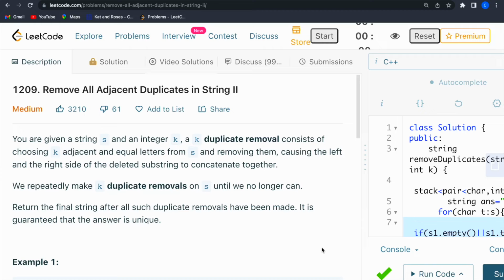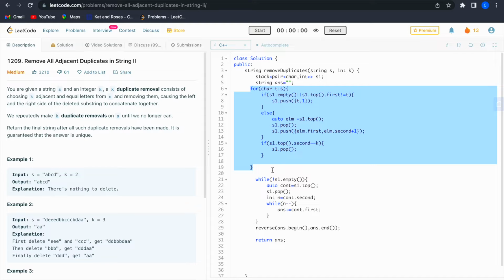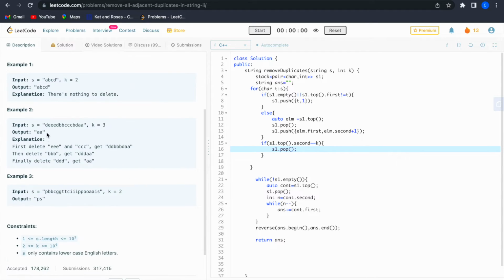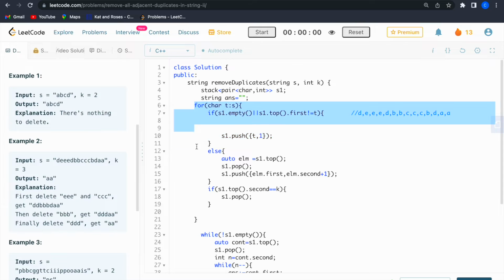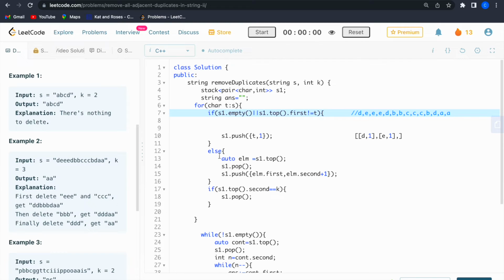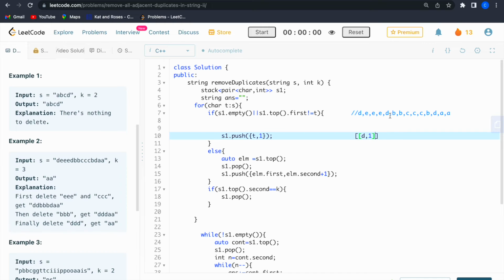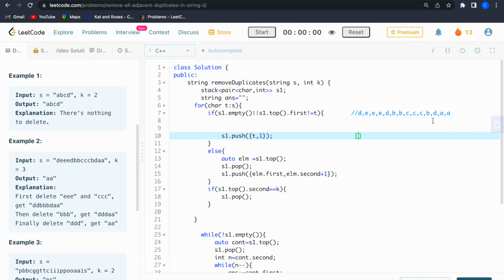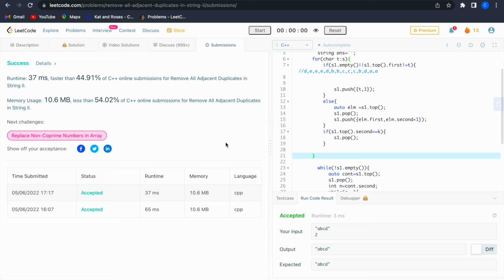Remove All Adjacent Duplicates in String II | Leetcode | Daily Challenge | DSA | Stacks | Strings